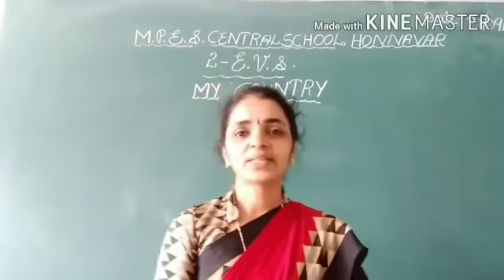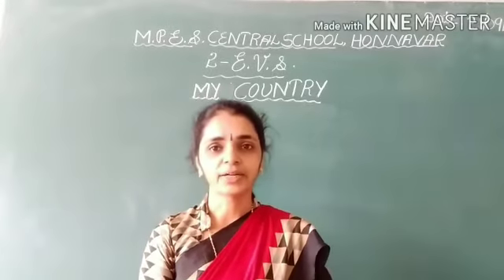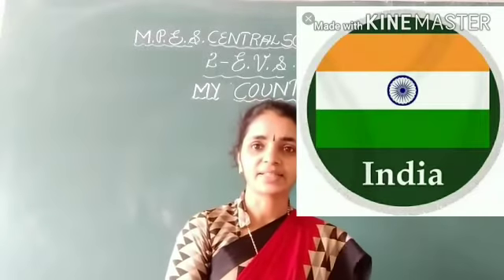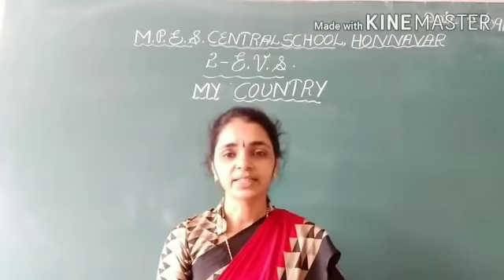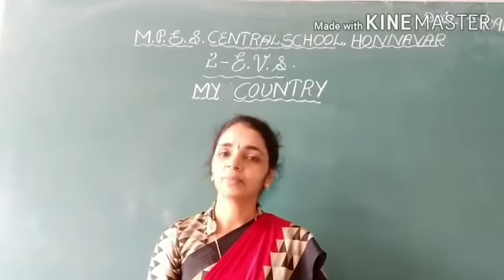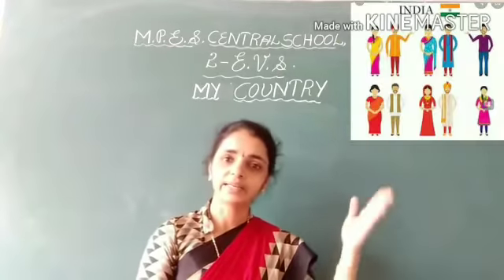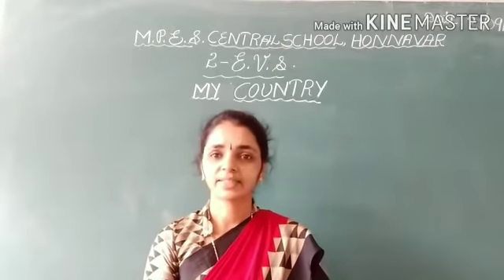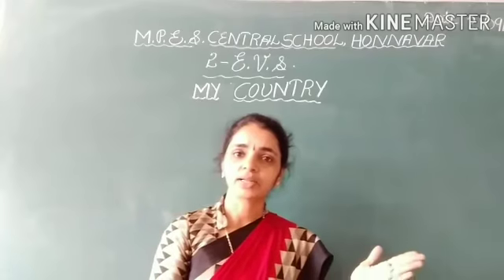MY COUNTRY|| EVS CBSE - 2|| BY SANJATA BHAT